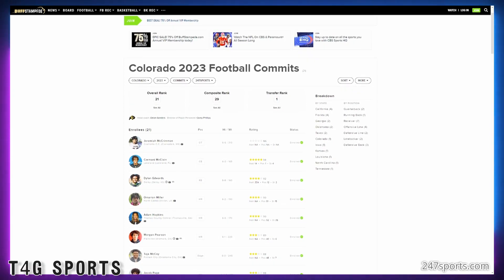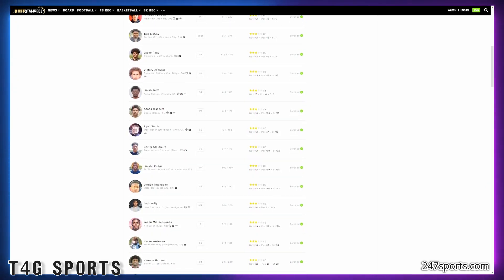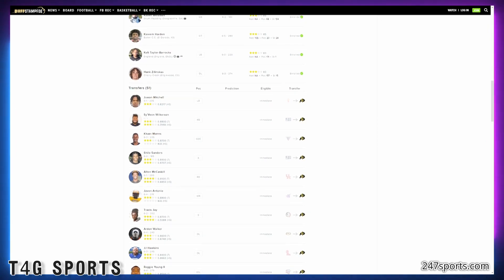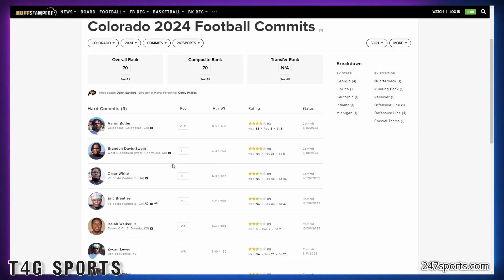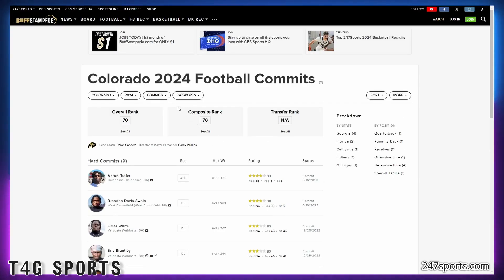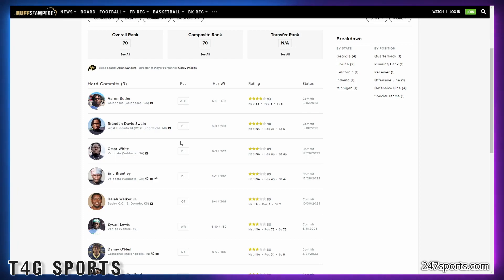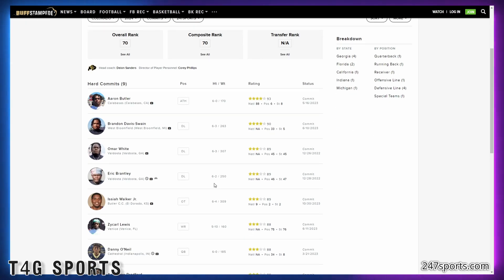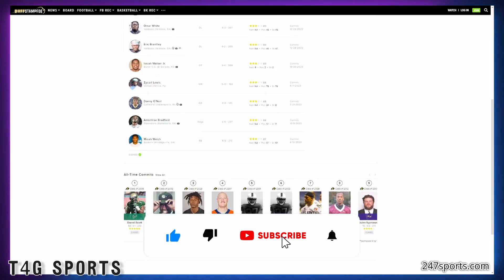Is Deion Sanders Actually a Good Coach?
Can Deion Sanders win a national championship with the Colorado Buffaloes? Can Deion Sanders recruit at the top level or will he need to hit the transfer portal the hardest? Deion Sanders' recruiting has been okay so far but he needs to land the big boys and more of them. Let us know what you think. Do you think Deion Sanders can get the upper hand in recruiting?